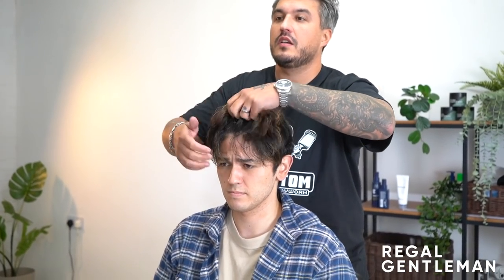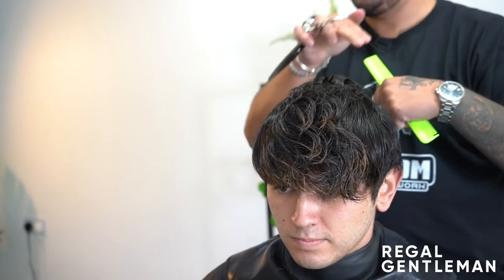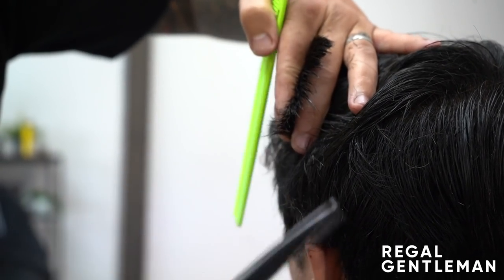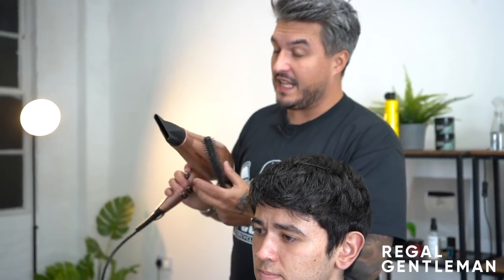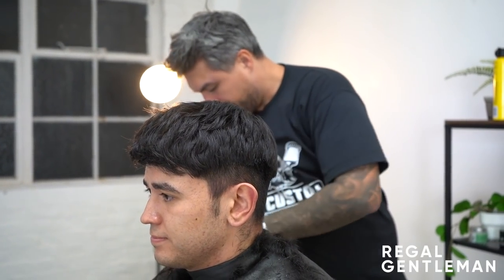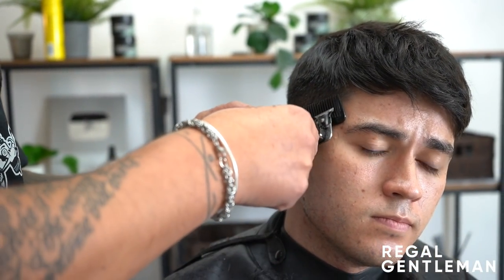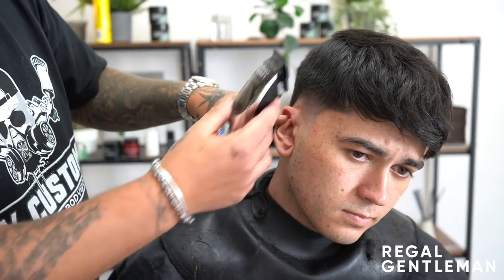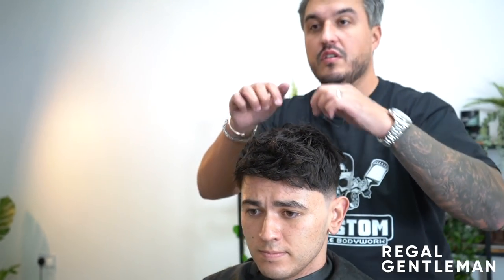He Wanted A Short Textured Fringe Fade Haircut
Louis came to the Regal Gentleman Studio to get a fringe fade haircut. Dan worked with Louis to give him a textured fringe haircut with a skin fade.